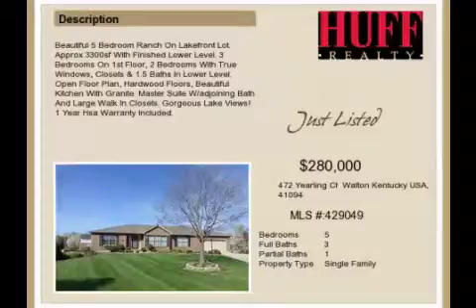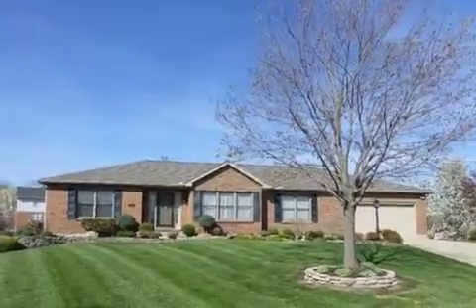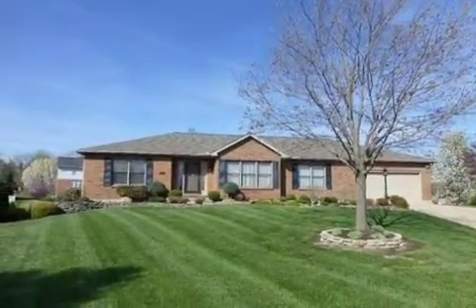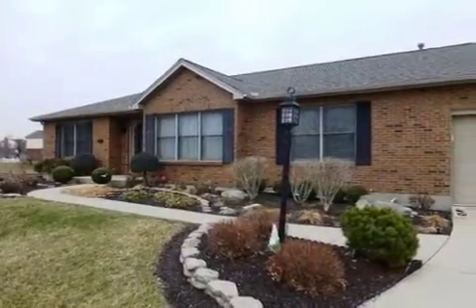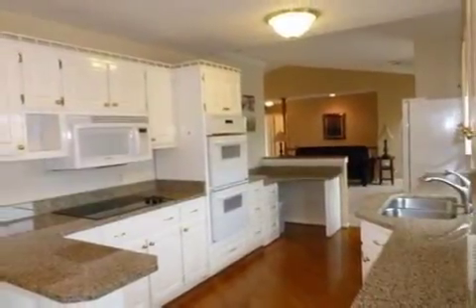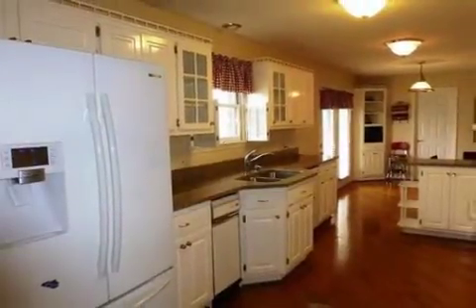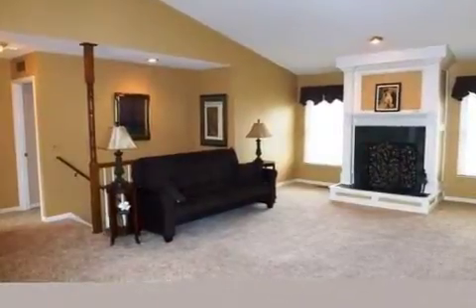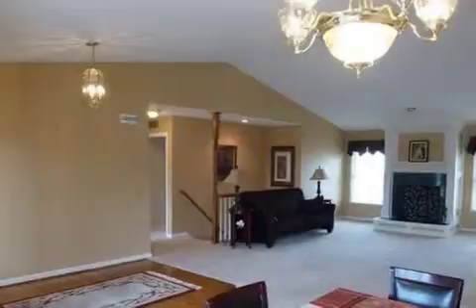Real estate for sale in Walton Kentucky - MLS# 429049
472 Yearling Ct
Walton Kentucky 41094
MLS# 429049

Beautiful 5 Bedroom Ranch On Lakefront Lot. Approx 3300sf With Finished Lower Level. 3 Bedrooms On 1st Floor 2 Bedrooms With True Windows Closets & 1.5 Baths In Lower Level.  Open Floor Plan Hardwood Floors Beautiful Kitchen With Granite. Master Suite W/adjoining Bath And Large Walk In Closets. Gorgeous Lake Views! 1 Year Hsa Warranty Included.